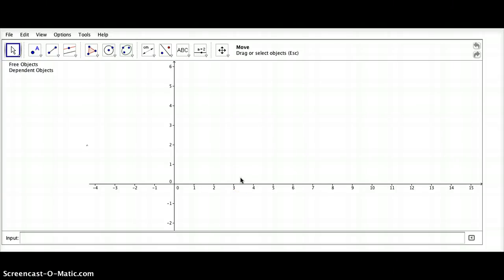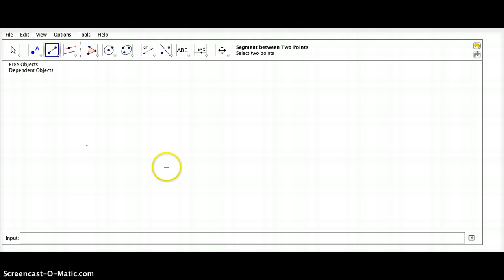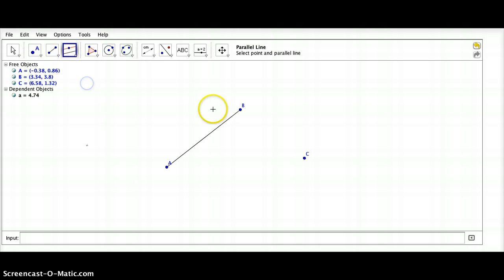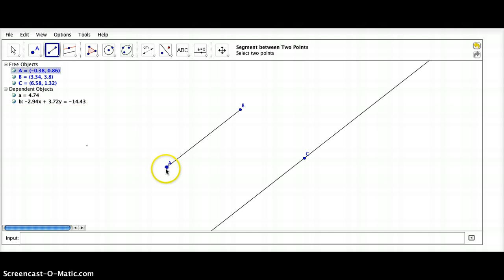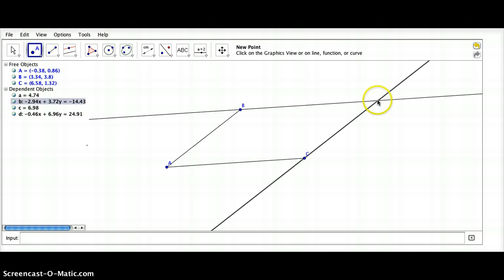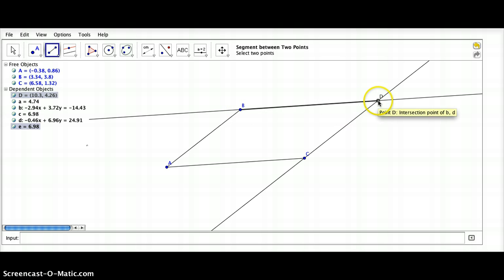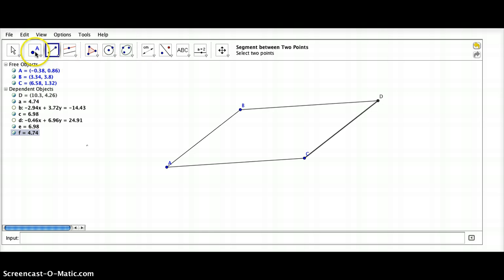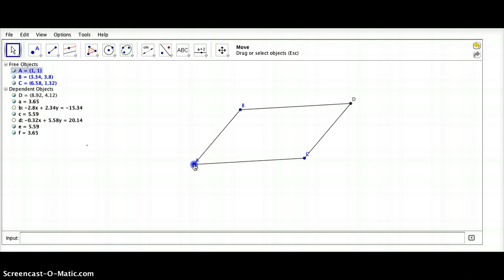Construction of a parallelogram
Construction of a parallelogram on Geogebra